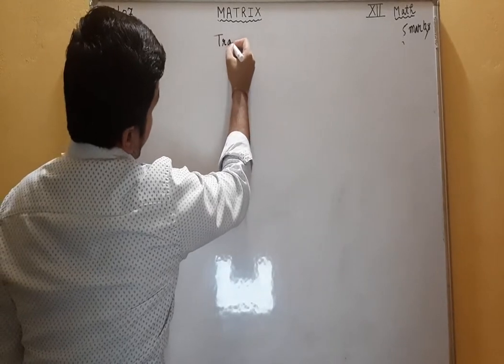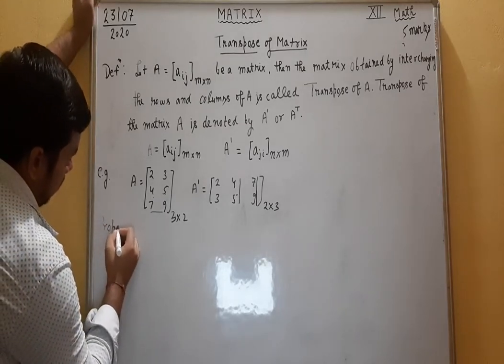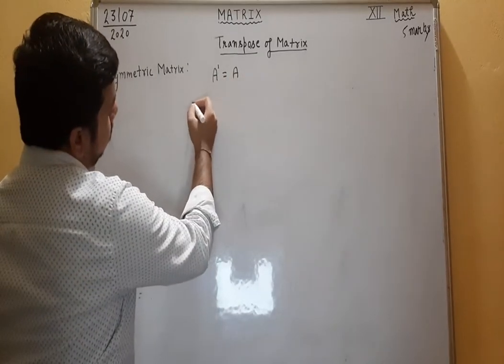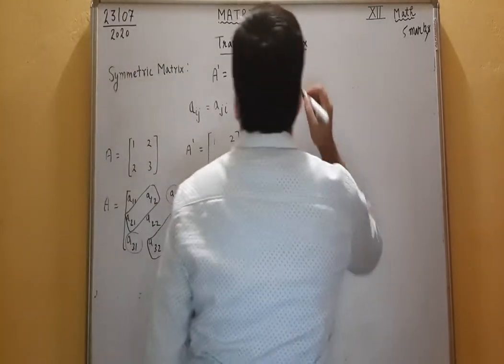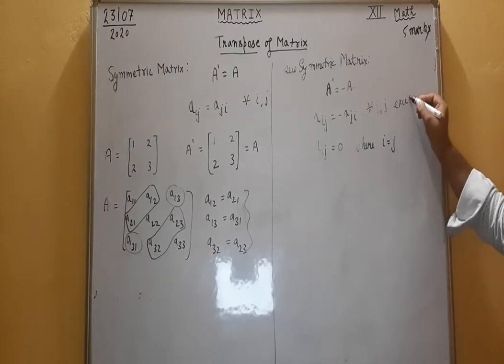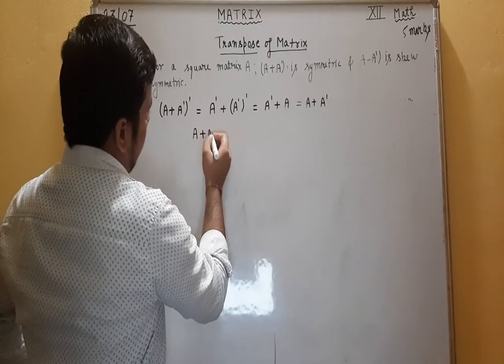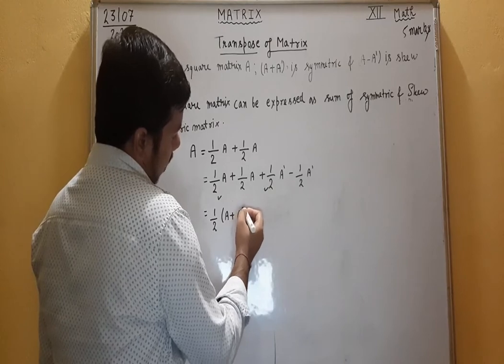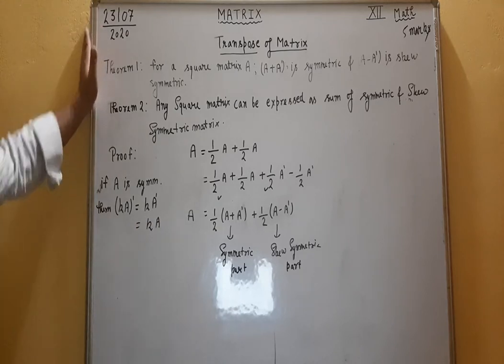CBSE Class 12 Subect- Mathematics Topic-Matrices, Transpose & Symmetric and Skew symmetric Matrices